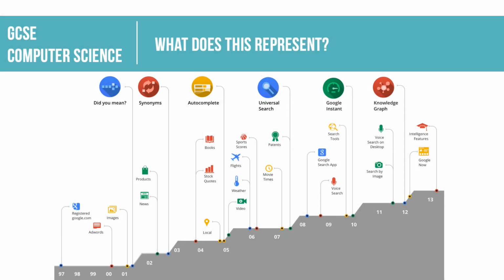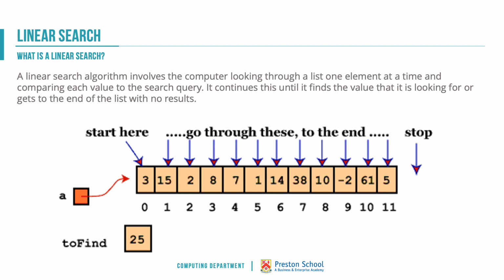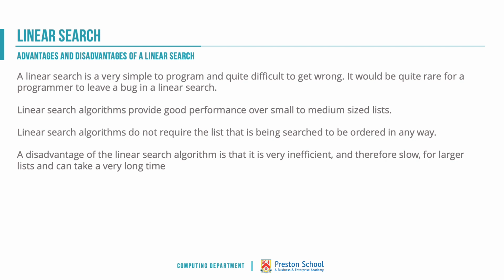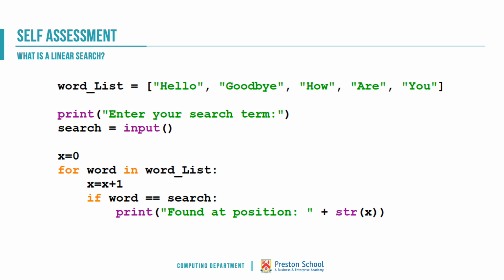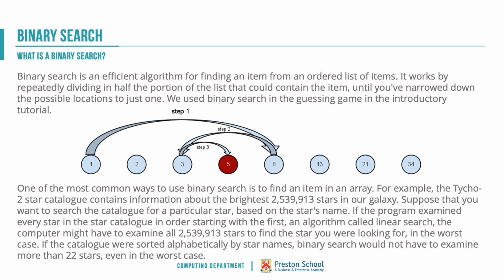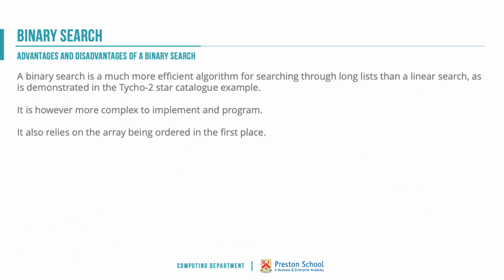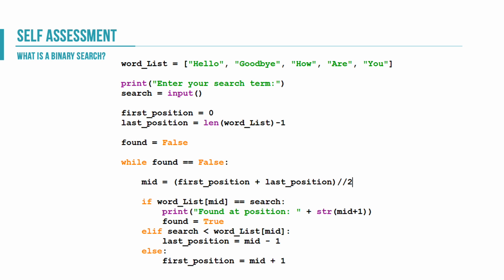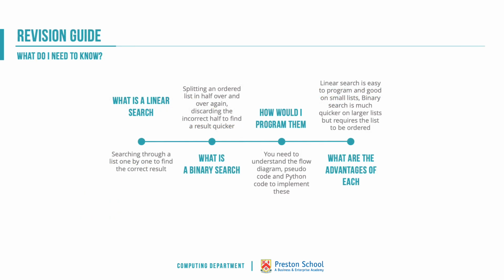Standard Searching Algorithms - Unit 2 Algorithms & Programming - OCR GCSE Computer Science (J277)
Lesson: Standard Searching Algorithms
Topic: Topic 1 - Algorithms
Unit: Unit 2 - Algorithms & Programming
Qualification: OCR Computer Science GCSE J277